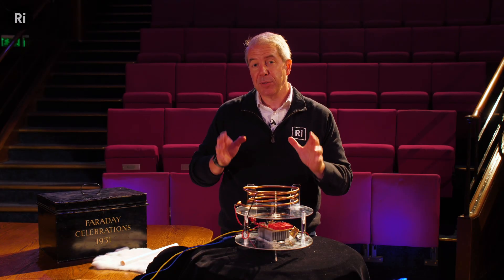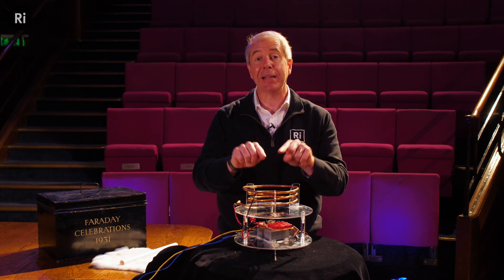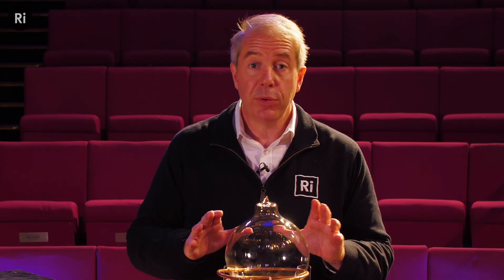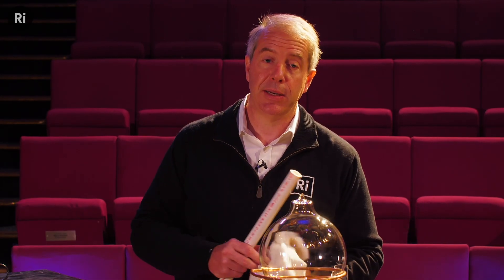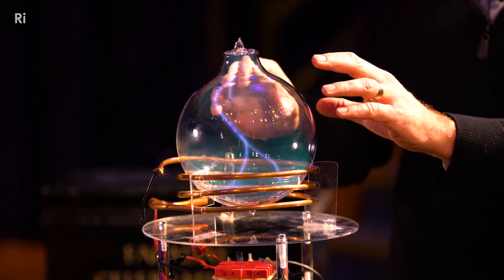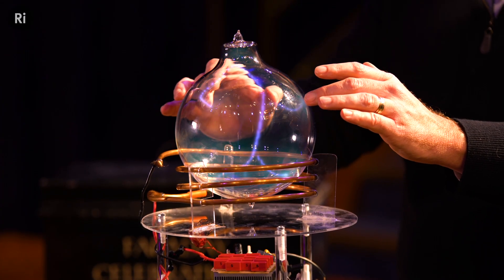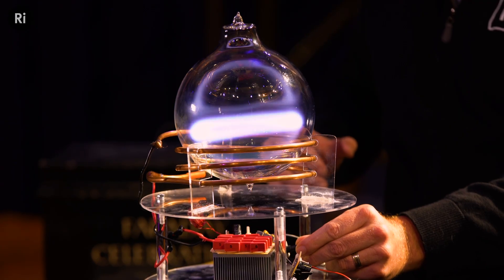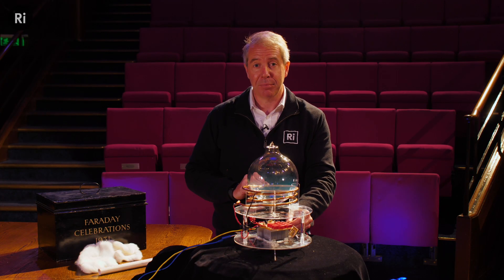Floating plasma toroid - with David Ricketts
Marvel at the incredible sight of a floating plasma toroid, created by xenon gas within a custom-built globe.

The plasma toroid is a phenomena that has been known for over 100 years. Discharges like this have been seen by many plasma artists and researchers. The plasma toroid became popular on YouTube due to numerous science communicators reproducing the effect.

One of the earliest is from Zerg Labs in 2022 with postings as early as 2019 on other social media channels. The Zerg Lab video inspired Tate McAluney to reproduce the demonstration. David was inspired by Tate’s demonstration to create his own demonstration, presented here.

Prof David Ricketts is an Innovation Fellow in the Technology and Entrepreneurship Centre at Harvard University. He works with organisations around the globe, such as Mastercard, Ubisoft, Disney, General Motors, Dell and Ferarri to accelerate innovation.

David is also an accomplished academic, having his work appear twice in Nature as well as other distinguished publications and books. He is recipient of the National Science Foundation (US) CAREER award and the DARPA Young Faculty Award for his work on nano-electromagnetic devices. His innovations include a re-programmable, self-assembling matter, an American football tracking for sports visualisation with Disney/ESPN, and an advanced wireless power systems for next-generation cars with General Motors Research.